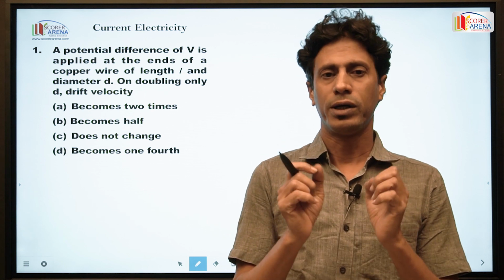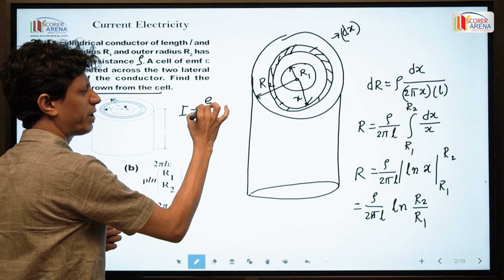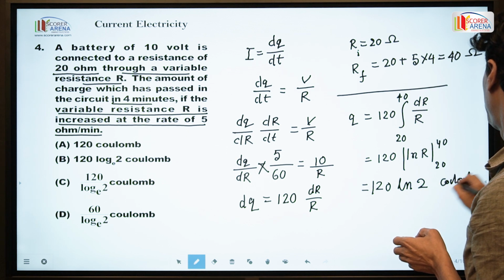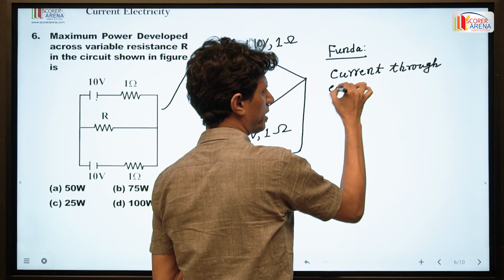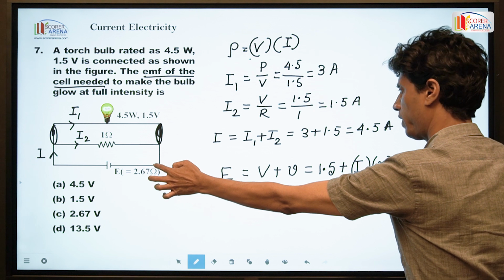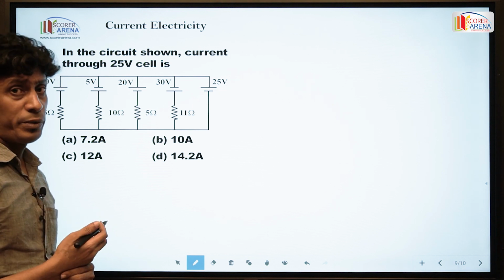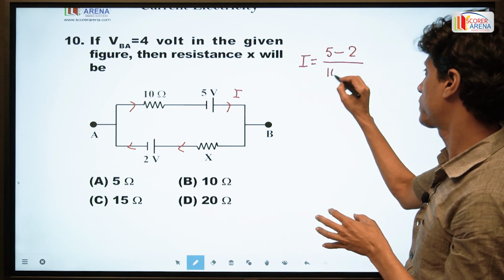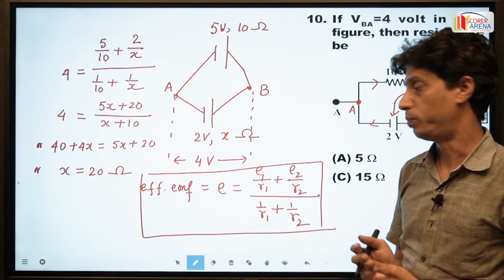Current Electricity || Shaheed-ul-Islam || Scorer Arena || MCQ Solutions || NEET || Physics